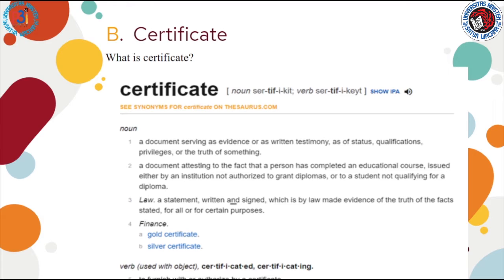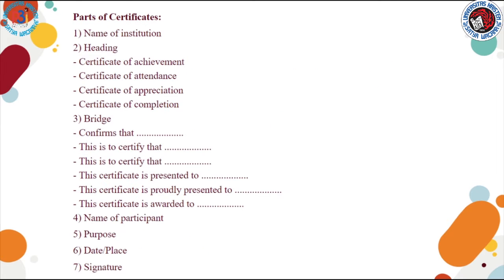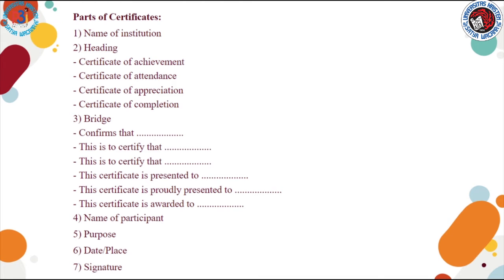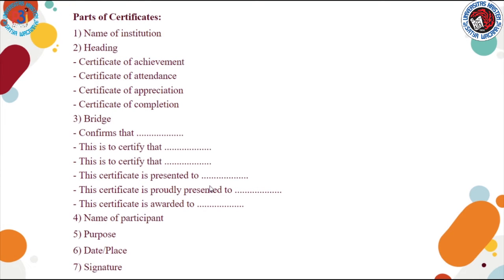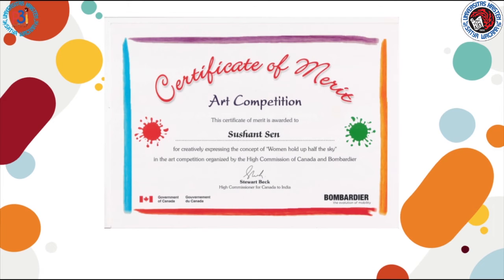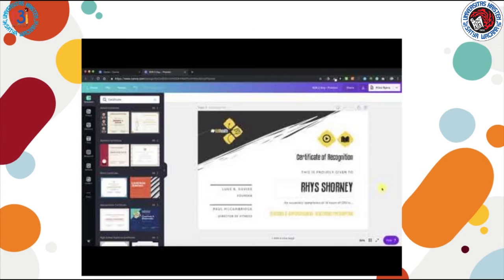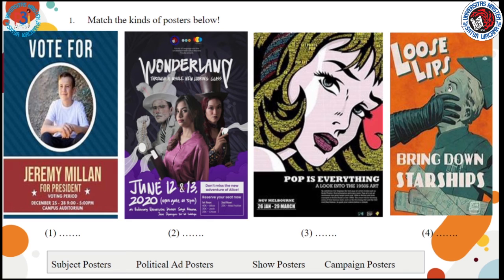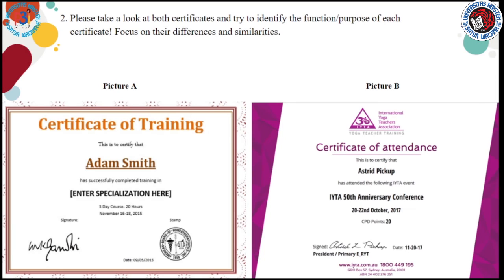Short Course Meeting 2 - How to make a Certificate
Video Short Course Meeting 2 - How to make a Certificate
di buat oleh : Denny Satrya Andy Nugraha - 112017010 dan Yesika Windi Resila - 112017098, mahasiswa dari Fakultas Bahasa dan Sastra, Program Studi Bahasa Inggris UKSW.
Magang Periode Pertama di kantor P3I : Semester I TA. 2020/2021

Video Editor : Yoshua Christian Hutabarat - 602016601
Magang Periode Kedua di kantor P3I : Semester II TA. 2020/2021

Tim Redaksi :
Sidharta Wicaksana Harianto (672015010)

Kantor P3I
Dian Mei T.